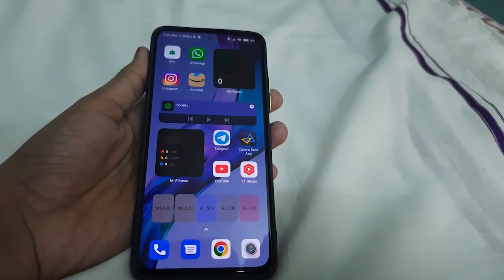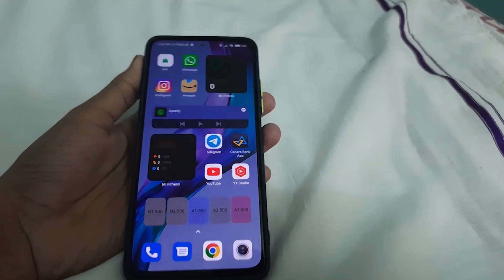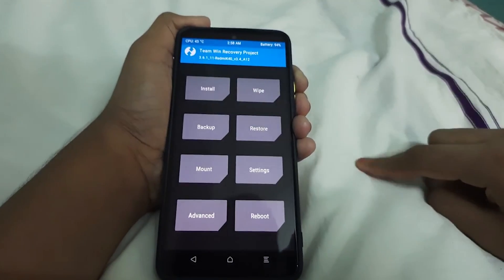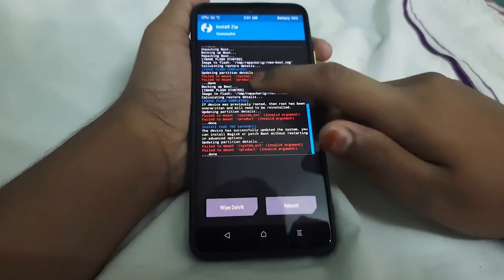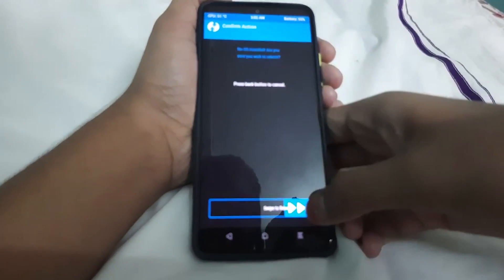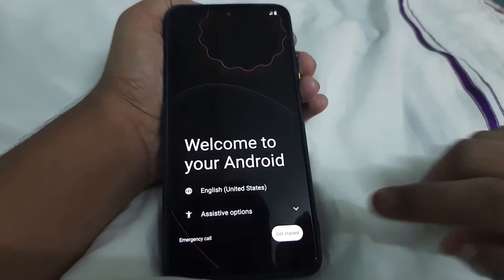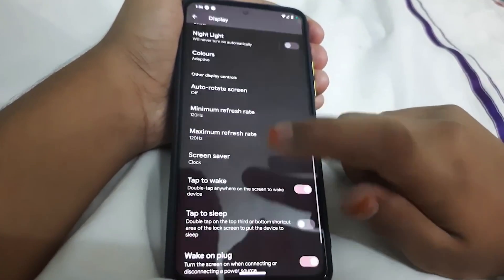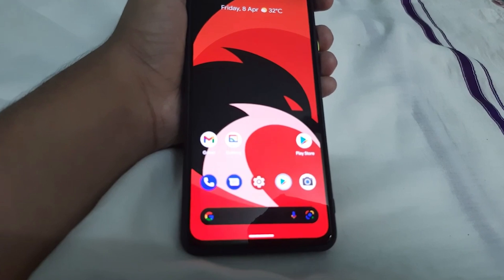How to Install Corvus OS Revolt 3.0 in Mi 11x | TWRP | EASY Method | Latest 2022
Hi guys this video is on how to install Corvus os based on a12

Pre Requistics
1. Unlocked bootloader
2. TWRP
3. Brain

Useful Videos -

Tags -
Android 12
corvus rom